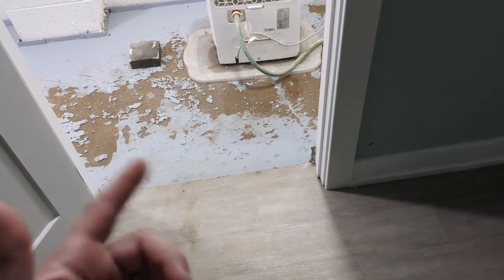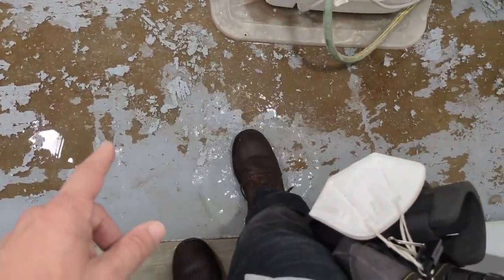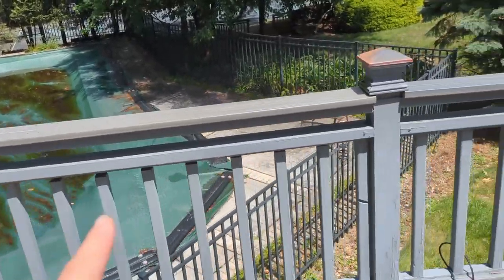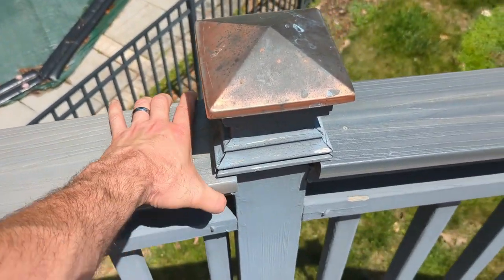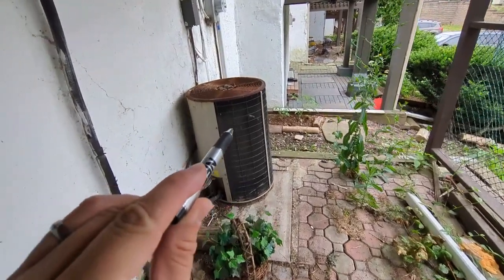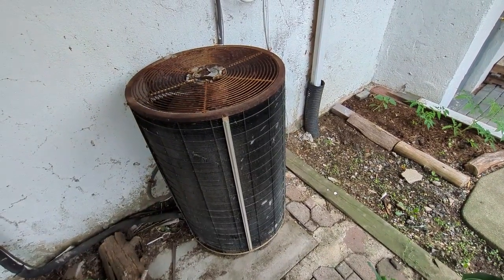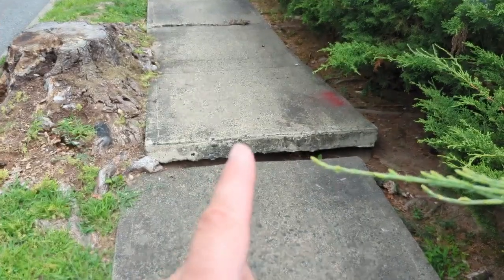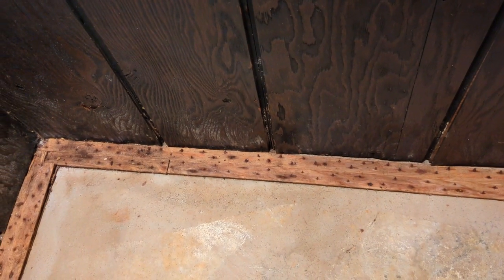NJ Home Inspector Describes the Other Types of Inspections that Home Inspectors Can Perform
There are other types of inspections that licensed NJ Home inspectors can perform. John Martino describes the other important types of home inspections, so clients are just not limited to pre-purchase inspections. It is important to understand the other types of inspections. Home inspectors can also perform warranty inspections, pre-listing inspections, new home inspections, and home inspections on homes that the client owns, and commercial inspections. People buying homes should not limit themselves and a good home inspector can add value performing a variety of different inspections. John also describes some of the defects found while performing home inspections in New Jersey. It is important for both owners of homes and people buying homes to be familiar with some of the problems that can be found in homes. If you understand the issues that are present, you can stay informed and stay ahead of those issues. You may also be able to look for some of these issues in homes that you are buying.